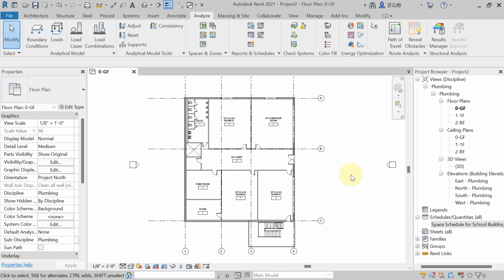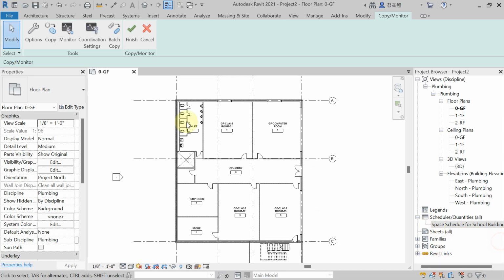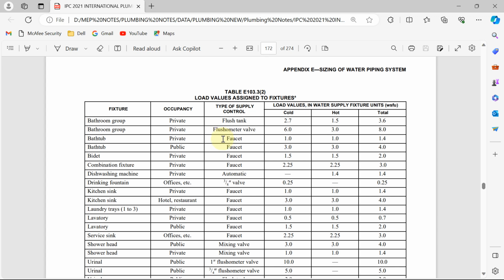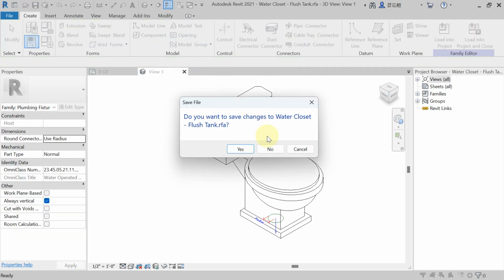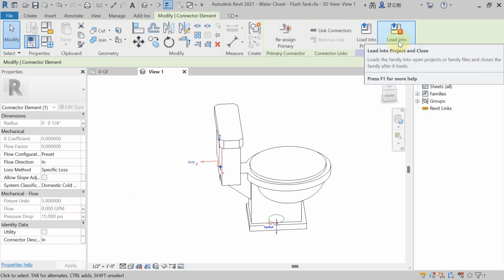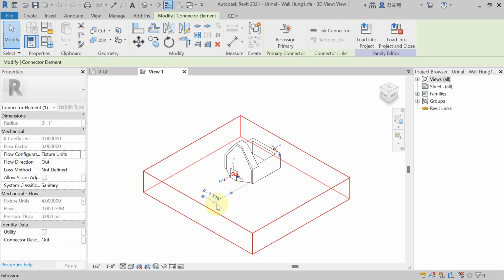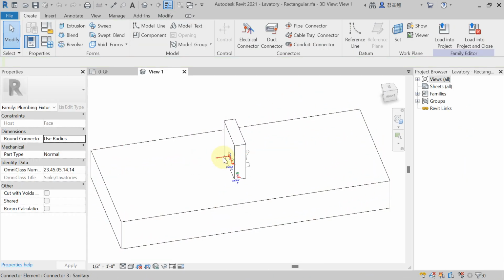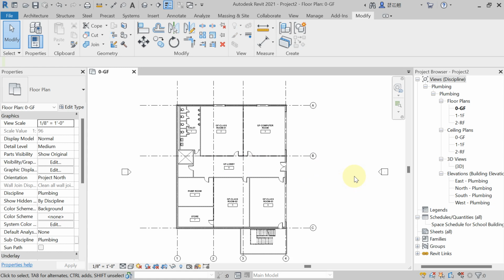How to Copy Plumbing Fixtures from Architecture to Revit MEP | Plumbing Tutorial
In this detailed Revit MEP Plumbing Tutorial, you’ll learn how to copy plumbing fixtures from the Architectural model to Revit MEP correctly and professionally.

This video is specially designed for beginners and working professionals who want to understand the real-time workflow used in MEP projects.

📌 Topics Covered in This Video:

✅ Linking architectural model in Revit MEP
✅ Copy/Monitor plumbing fixtures step by step
✅ Best practice for toilets, wash basins & floor drains
✅ Common mistakes & how to avoid them
✅ Coordination between Architecture & MEP models

🎯 This method helps you save time, avoid errors, and maintain proper coordination in live projects.

👨‍🔧 Perfect for:
• Revit MEP Beginners
• Plumbing Designers
• BIM Engineers
• MEP Students & Professionals

📥 Learn practical Revit MEP skills used in real projects